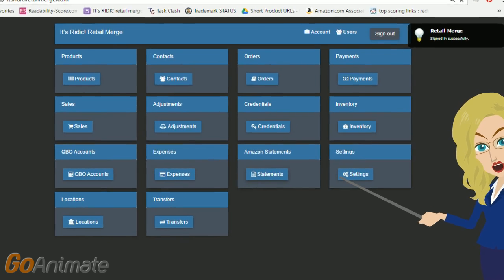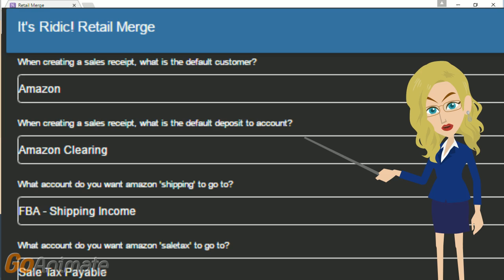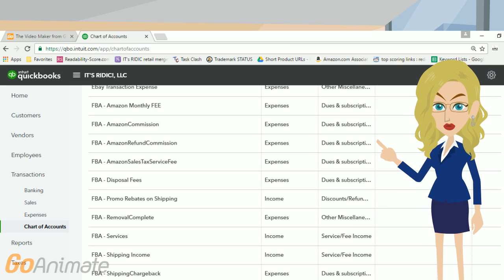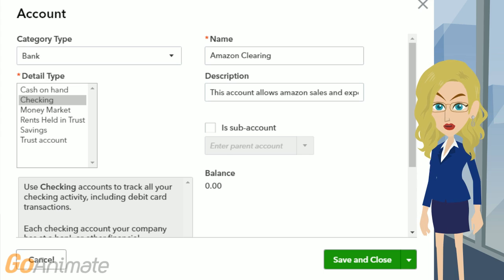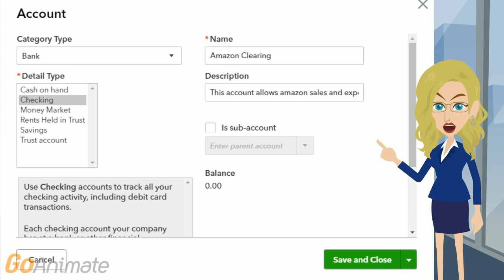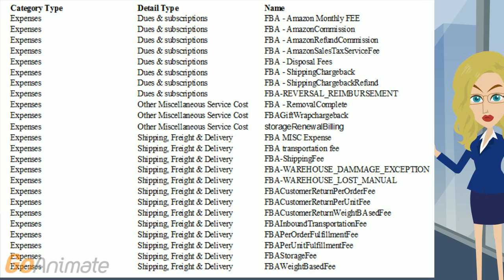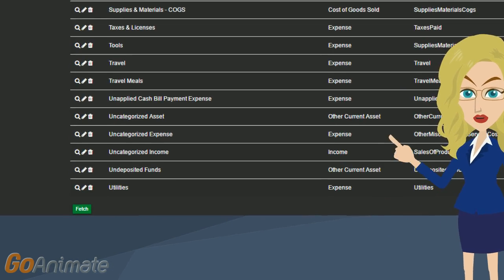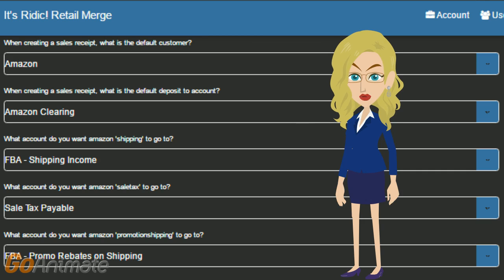5 - Retail Merge Settings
Many Retail Merge settings are questions related to quickbooks accounts.  You must have Quickbook accounts setup and fetched into retail merge as shown in video 2 in order to answer some of these questions.  This video will explain the process.